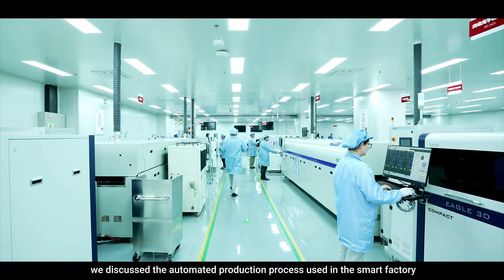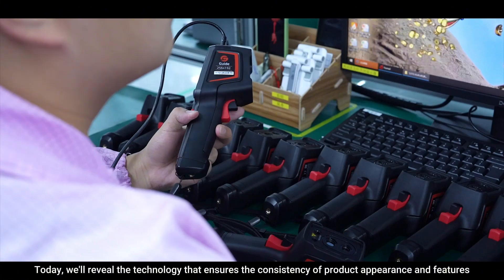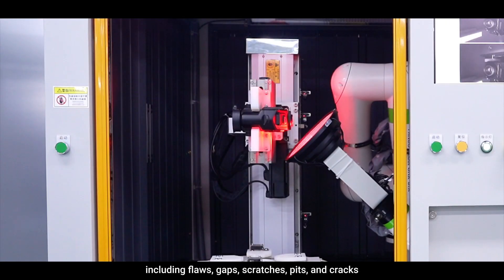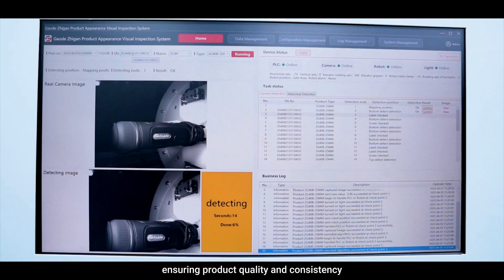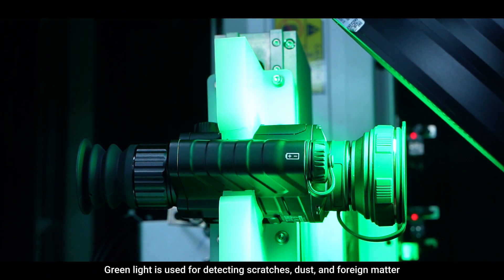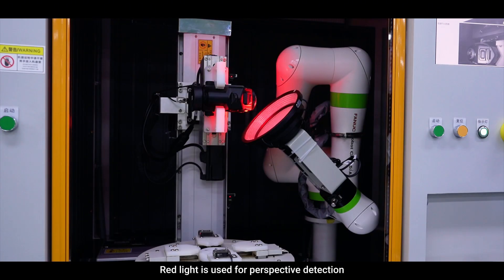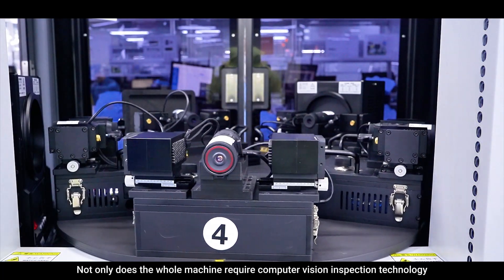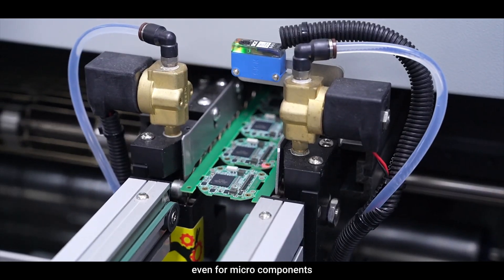Smart Factory | What is Computer vision inspection technology?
⚙️It is crucial to maintain the consistency of each unit's appearance and features. To achieve this, we utilize computer vision inspection technology to detect faults, micro flaws, and cracks, ensuring product quality. In this video, we will demonstrate how we leverage this advanced technology during production.✅💡